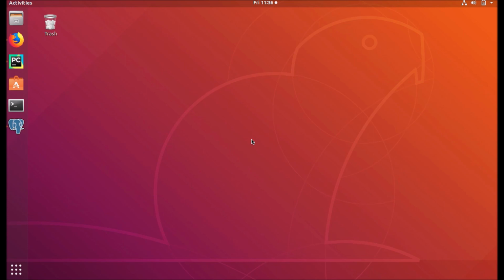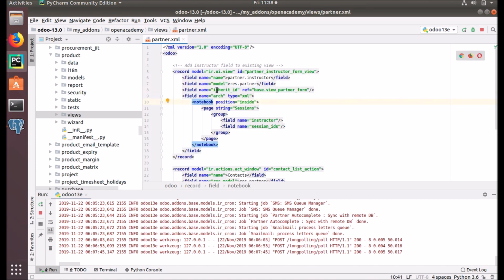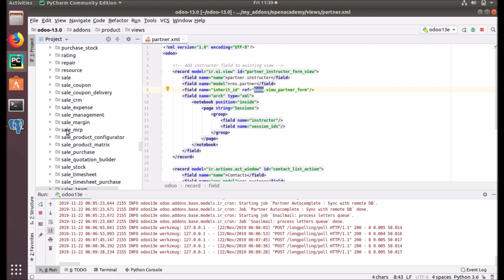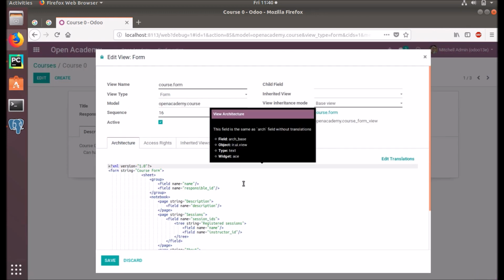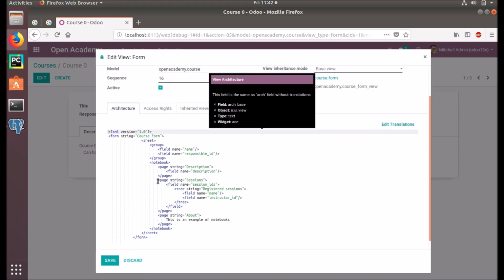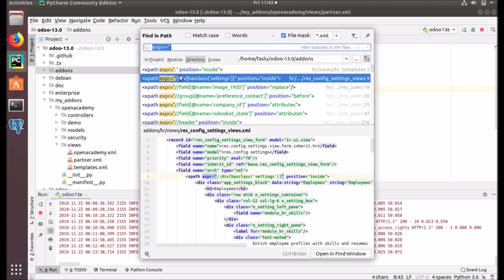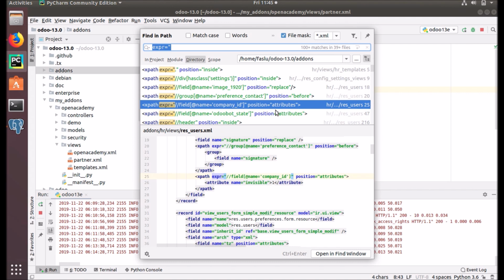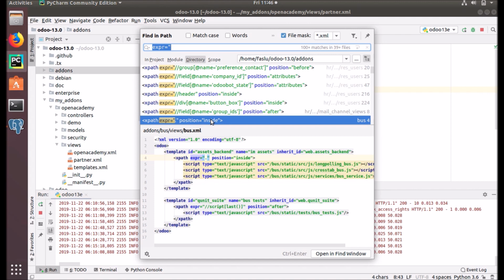View Inheritance in Odoo 13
In Odoo we can inherit or use existing modules object/class/model and views. We can also inherit a single field of existing modules.

Inheritance means we are going to use or inherit old class/model, properties, methods and views in the new class/model. This concept is related to Object-Oriented Programming. In Odoo/ERP we extend properties, fields, and views of an existing model in a modular way.

In this video, we are going to learn about view inheritance in Odoo